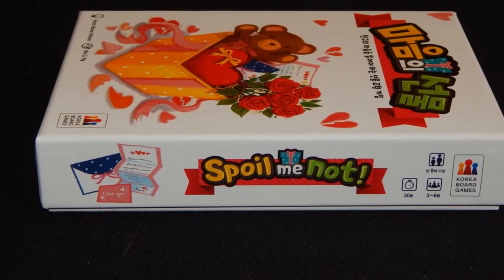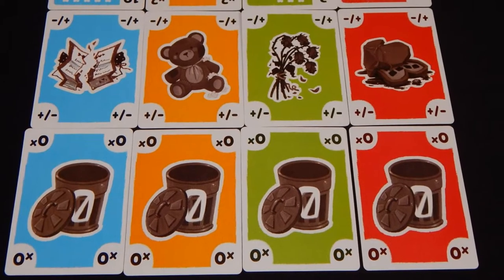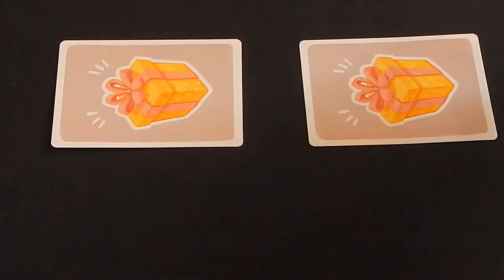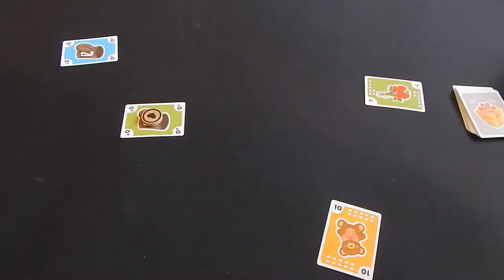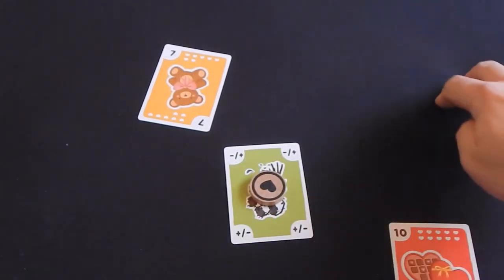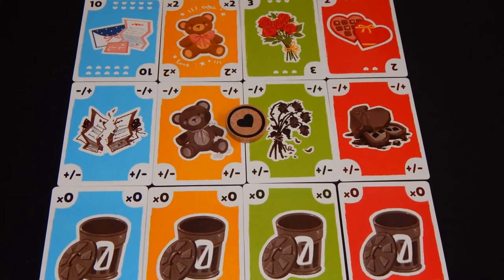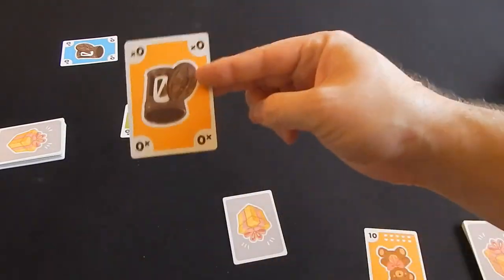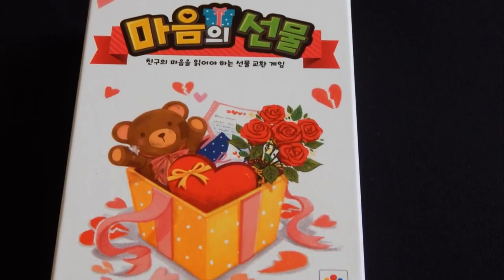Spoil Me Not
Spoil Me Not is a fantastic little card game all about giving terrible gifts and getting good ones in return. Kind of, really it's a deck full of numbered cards with some modifiers thrown in. Don't lat that fool you though! This originally German game that has been translated into Korean and then translated into English just might surprise you! Read the other players and give them a ripped apart teddy bear or a trash can in the hopes of getting roses or chocolates!

NOT: a review copy of Spoil Me Not was provided by the publisher.